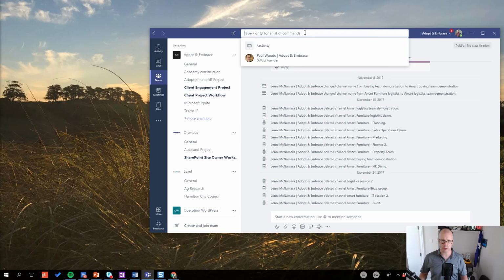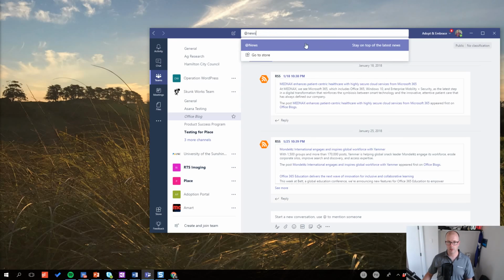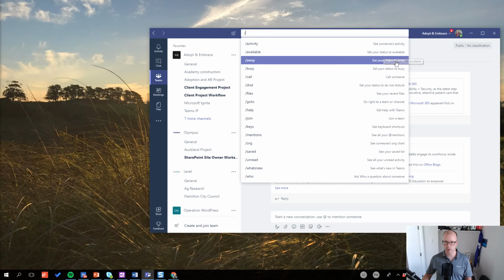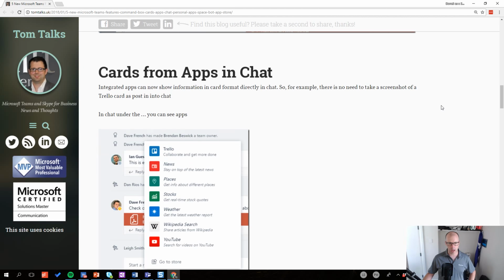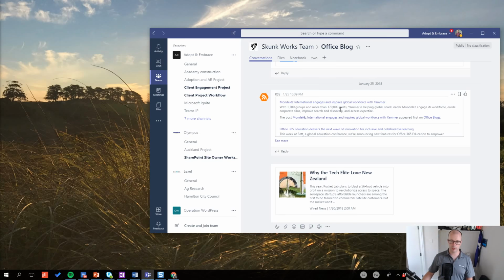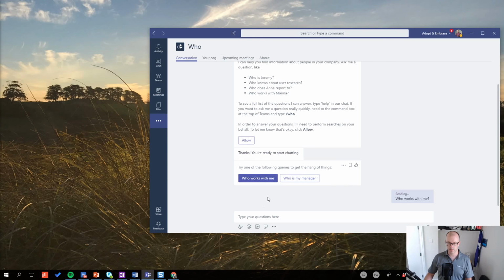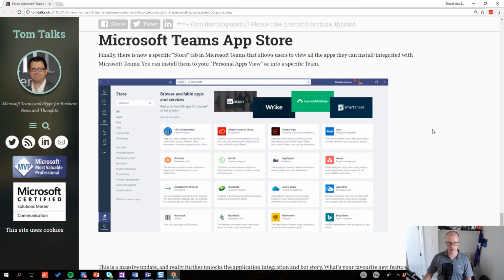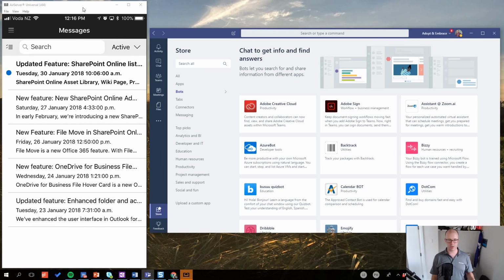News Flash: Microsoft Teams adds command bar and shifts user profile button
Microsoft Teams added some significant changes today. @mention apps and search for information from them to post to channels for discussion. This is a good alternative to creating a connector and bringing all posts into conversations. Just pick the item from the content card and post it in.
Whobot is available to find people with expertise. It also shows how often a person has been discussing the term you are searching for.
Tom Arbuthnot shared his blog post with his views about the recent changes.